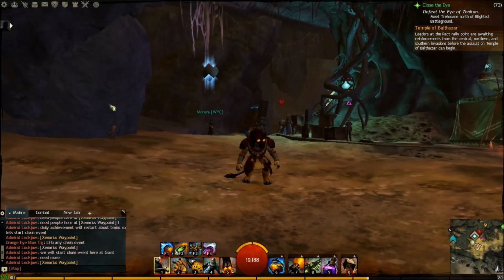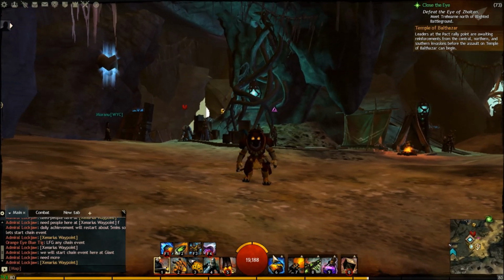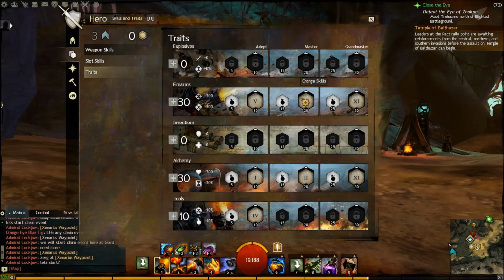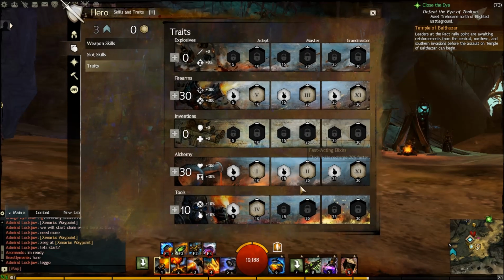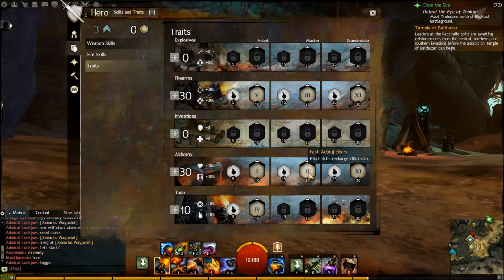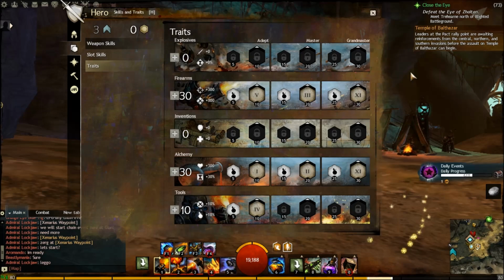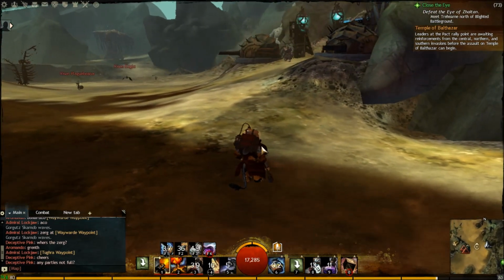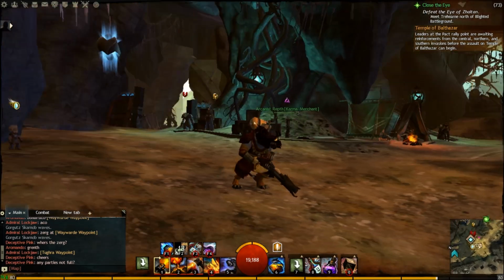Guild Wars 2 Builds -Engineer Flamethrower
If you enjoy these videos and are interested in seeing more please let me know.